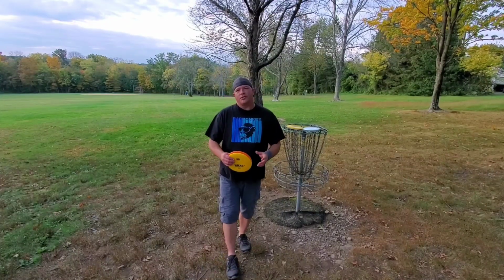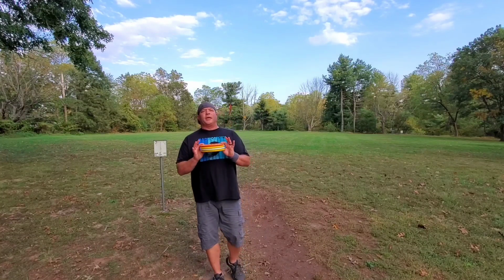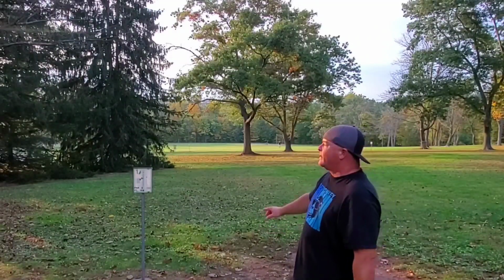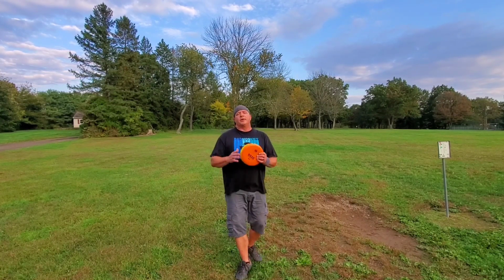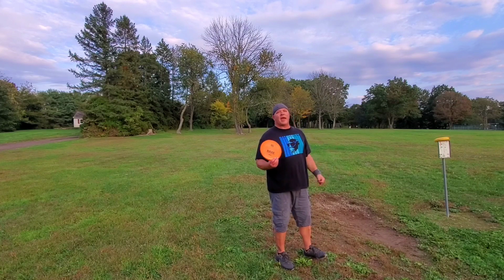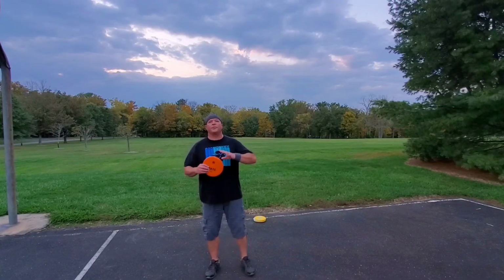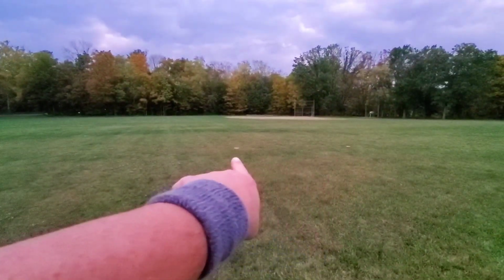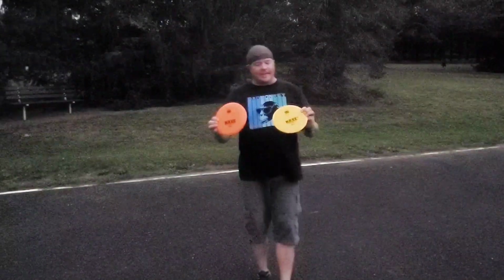Kastaplast Kaxe vs Kaxe Z! Which One Is Better?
Two great discs that I wanted to see if there are any major differences. Both have a very straight pushing flight when you put the power on.

If you are looking to get these two discs, or anything from Kastaplast check out Ran Disc Golf!